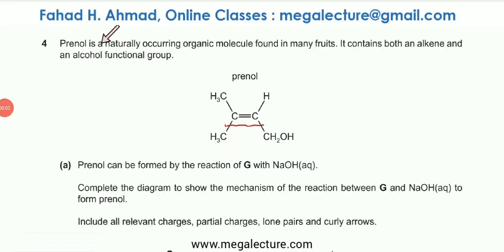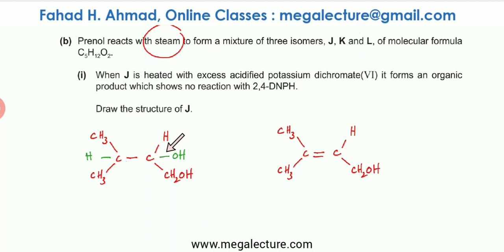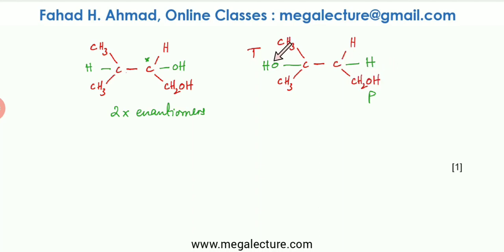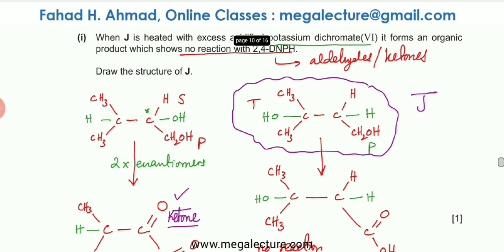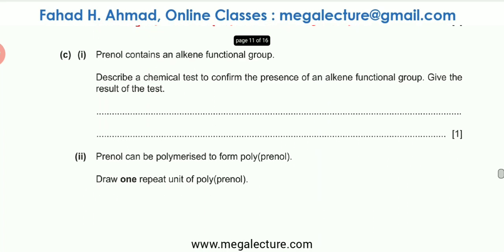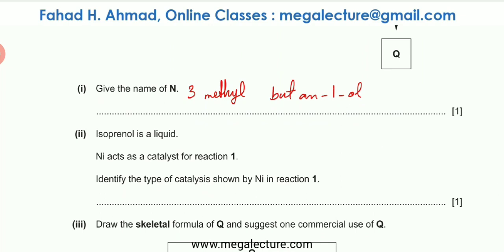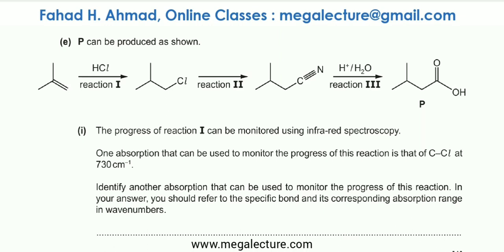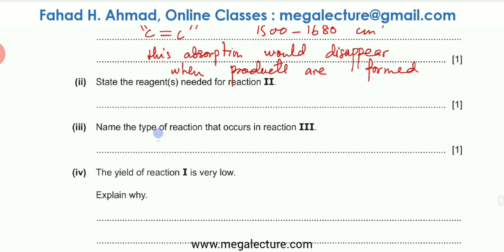4 - 9701_w19_qp_22 : Alkenes, Oxidation of Alcohols, Isomers, Addition Polymer, Infrared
4 - 9701_w19_qp_22 : Alkenes, Oxidation of Alcohols, Isomers, Addition Polymer, Infrared

questions on alkenes,chemistry A level questions,9701 cambridge past papers,Chemistry A level questions,o levels,a levels,ib diploma,edexcel,ap courses,caie,cie,past paper questions,high school chemistry,mega lecture,9701_w19_qp_22,9701_W19_qp_22